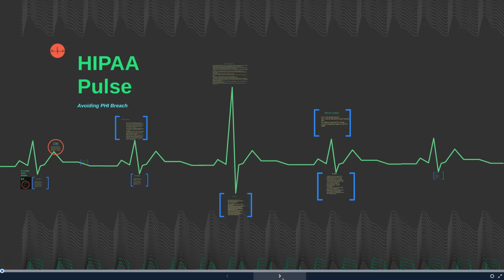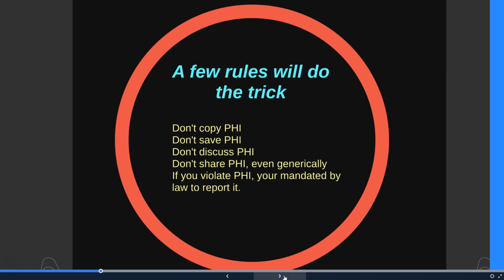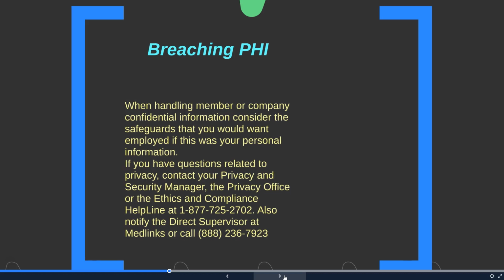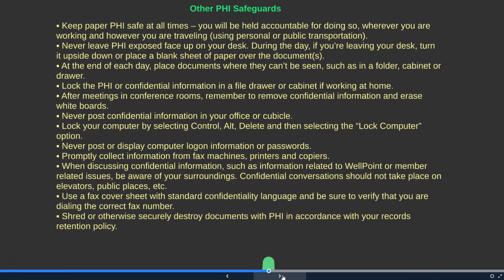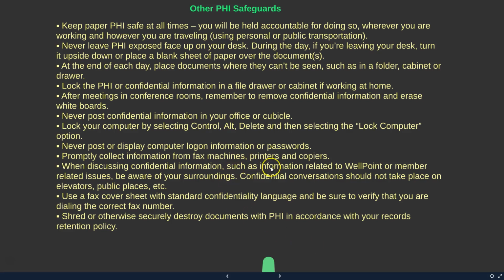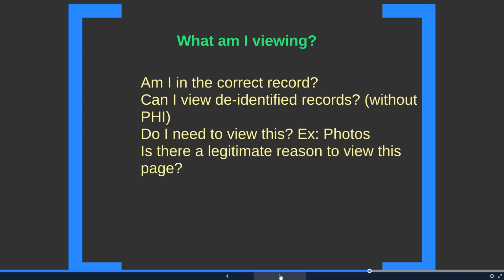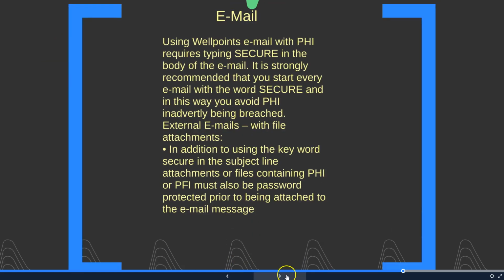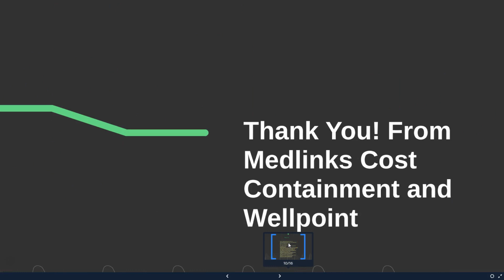HIPAA Pulse -Orientation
HIPAA Highlights